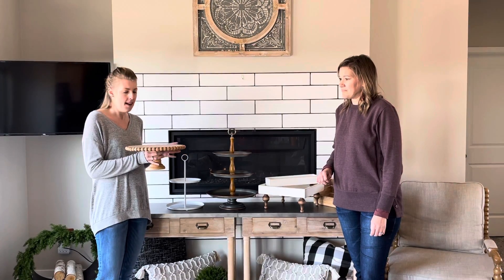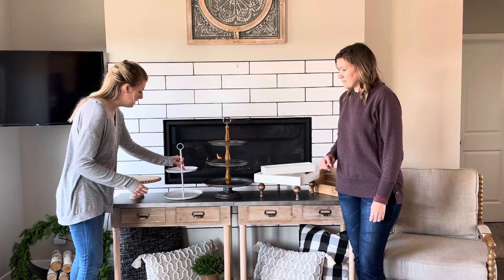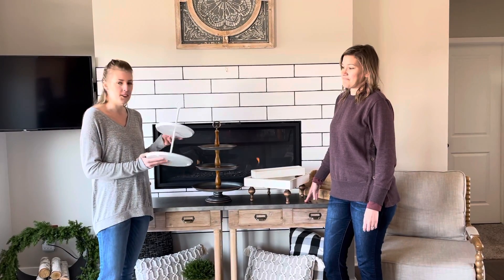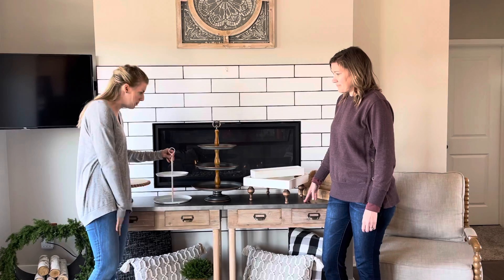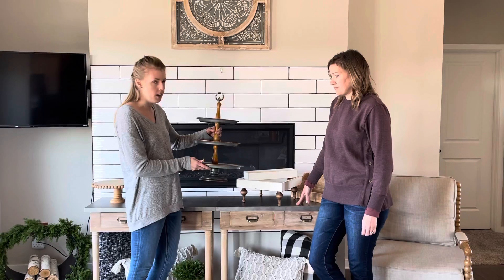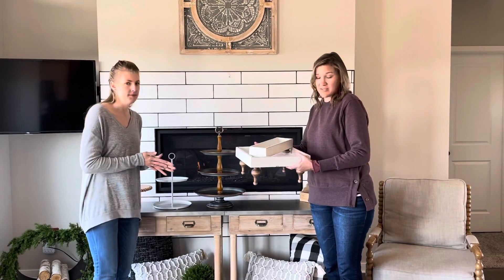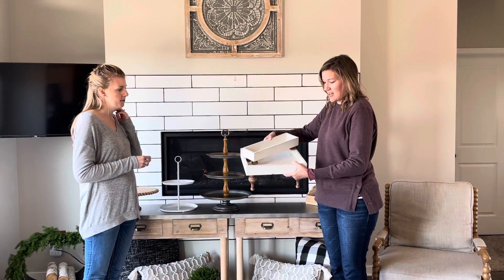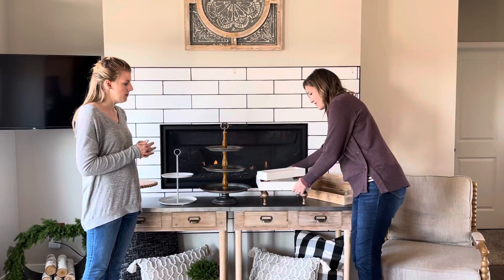5 + TIER TRAY STYLES | HOW TO CHOOSE A GREAT TIER TRAY TO DECORATE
FARMHOUSE TIER TRAYS *2022, HOBBY LOBBY & TARGET TIER TRAYS, HOME DECOR

We often get asked for suggestions about where we get our tier trays, and how to pick one out to decorate. If you're in the market for a tray, or just want to check out what we use, this video is for you!

PRODUCTS MENTIONED:
Hobby Lobby Tier Trays (these go on sale every other week when "table decor" goes on sale)